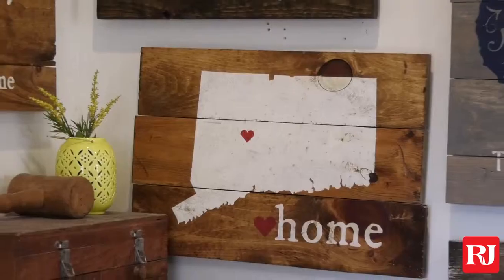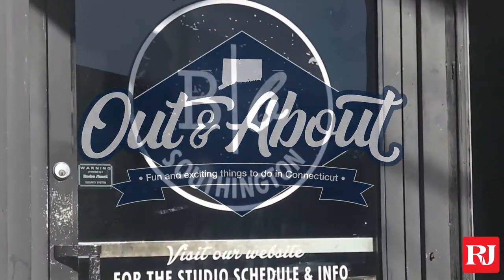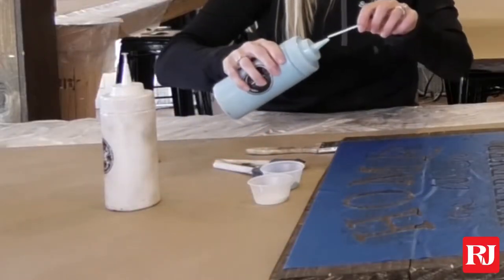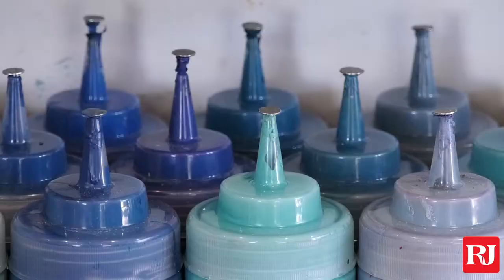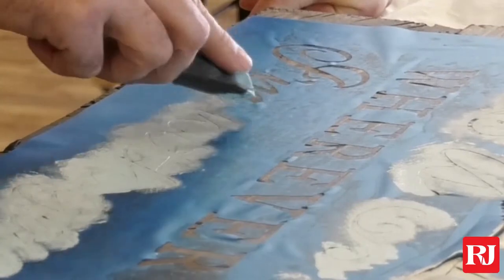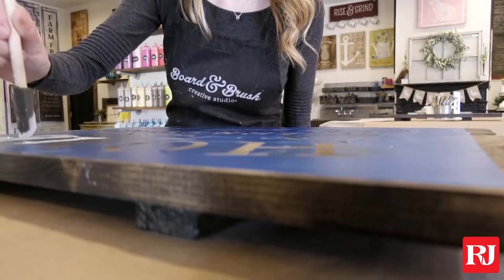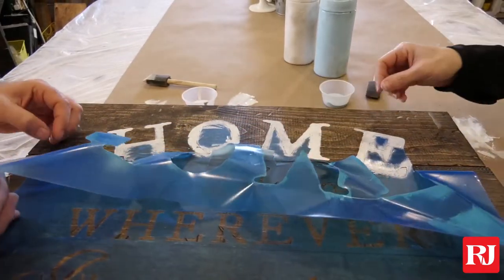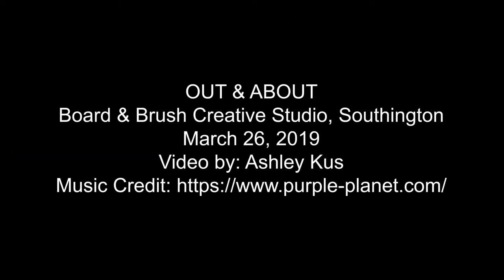Painting wood signs at Board & Brush in Southington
A look at a how to paint distressed wooden signs at Board & Brush art studio in Southington.